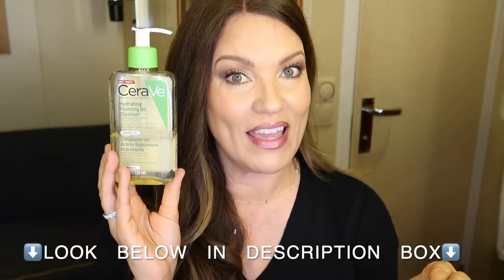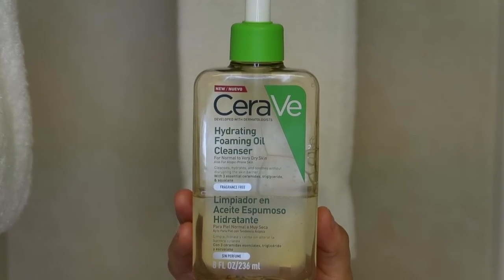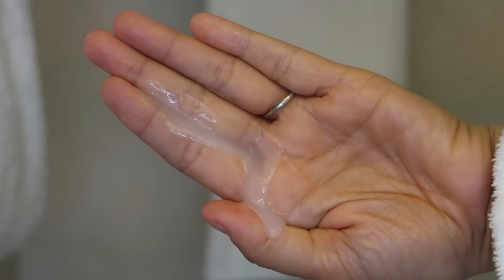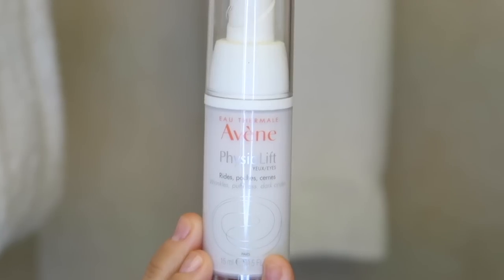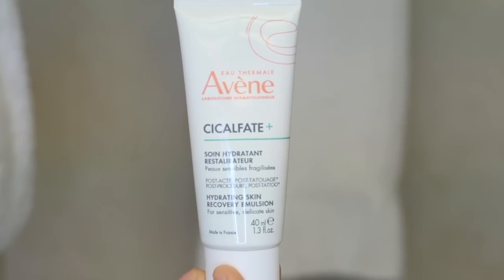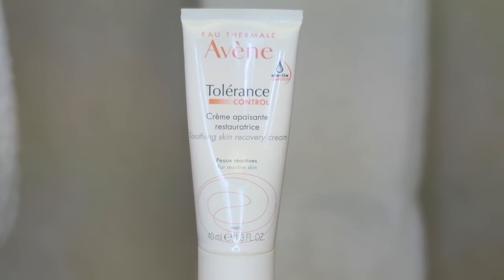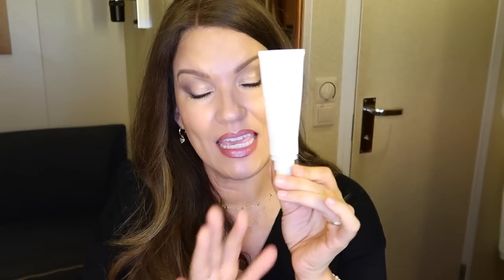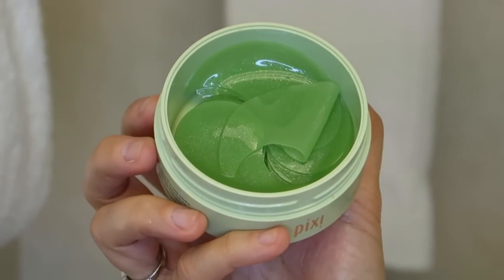FIX CREPEY, DRY, WRINKLY UNDER EYES! HOW I PREP MY UNDER EYE SKIN for SMOOTH FLAWLESS CONCEALER!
If you're dealing with crinkly, crepey, dry under eyes and you want your concealer to look smooth, hydrated and flawless. hopefully these tips can help. If you struggle with finding the PERFECT CONCEALER, perhaps it's not the concealer's fault LOL. Properly prepping our undereye skin will help our concealer perform even better. In today's video I share my NIGHTIME SKINCARE ROUTINE (specific to ONLY my eye area) and also my DAYTIME SKINCARE ROUTINE (specific to ONLY my eye area). So lets chat! 💜 I love hearing from you!

🔹“FEEL GOOD” EYE CREAM ⭐️on sale on this website

🔹PIXI EYE MASKS

⏤⏤HOLY GRAIL SKINCARE⏤⏤
***I LOVE their neck cream too, best I've ever used  or (better value in a kit)
Here is a video about it if you want more info why DERMELECT SELF ESTEEM BEAUTY SLEEP SERUM IS THE BEST FACE SERUM EVER EVER!!!

5.

I also bought EVERYTHING I shared in this video with my own money. If you do, thank you so much but feel free to just Google items you may be interested in and skip using my links. 💜